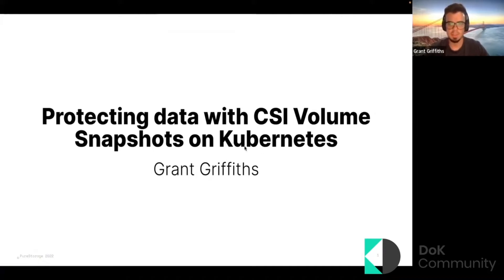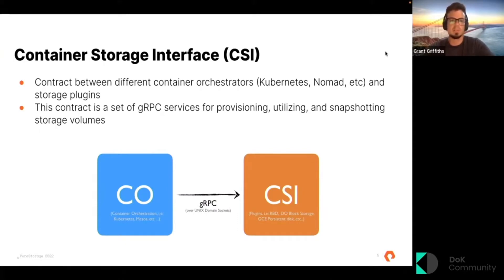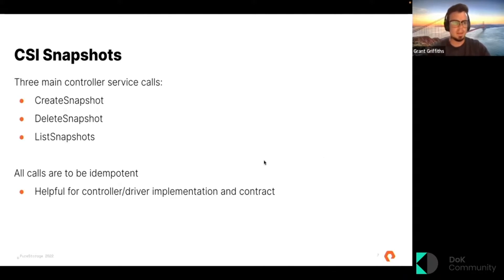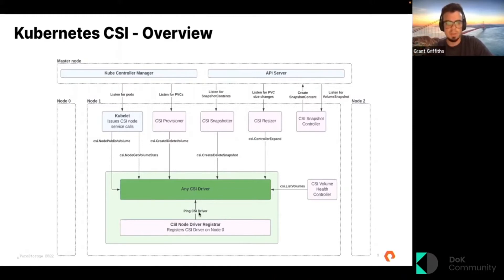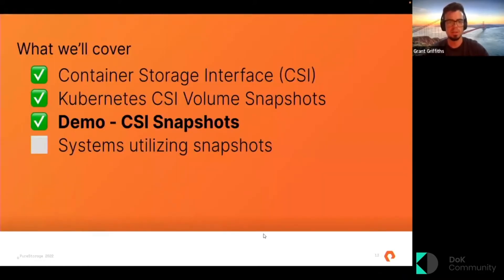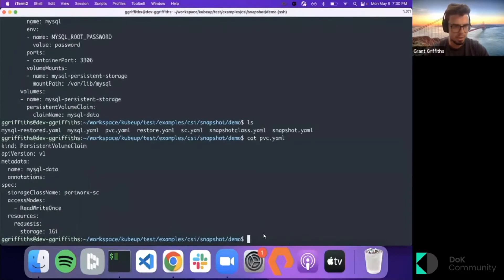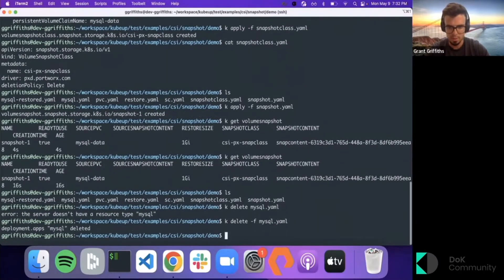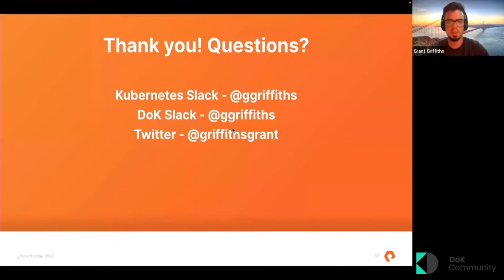Protecting data with CSI Volume Snapshots on Kubernetes - Grant Griffiths (DoK Day EU 2022)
The container storage interface (CSI) is a contract between different container orchestrators (Kubernetes, Nomad, etc) and storage plugins. This contract is a set of gRPC services for provisioning, utilizing, and snapshotting storage volumes. In this talk, we will focus on one aspect of the CSI spec: Volume Snapshots.

The talk will cover volume snapshots on Kubernetes CSI, with a deep dive on Kubernetes CSI snapshots. A short demo on the basics of the CSI snapshots on Kubernetes will help show how easy it is to start using CSI snapshots.

After covering the basics on both container schedulers, we’ll deep dive into how backup systems can programmatically interact with the Kubernetes CSI snapshots client. This example will be based on Stork, an open-source backup system that has implemented the CSI spec.

I believe this talk will be beneficial to the community because it covers some storage-related topics that have not been covered much in previous conferences. I’m hoping to bring the unique perspective of a Kubernetes CSI and Nomad CSI contributor, while also covering the CSI plugin maintainer and end-user perspective. With this wide audience, many conference attendees will be able to learn about stateful applications, CSI volume snapshots, and developing CSI drivers for any container scheduler.
Grant Griffiths is a core contributor and reviewer for the Kubernetes CSI and SIG Storage communities working at Portworx. For kubernetes-CSI, he helped bring the external-snapshotter to Beta in Kubernetes 1.17 and GA in Kubernetes 1.20, improved support for secrets, release tooling, and fixed various snapshot controller bugs. At Portworx, he works on control plane components such as the CSI Driver, SDK, CLI, and security. Previously, Grant was a Senior Software Engineer at GE Digital where he built Data Services in Go on k8s.